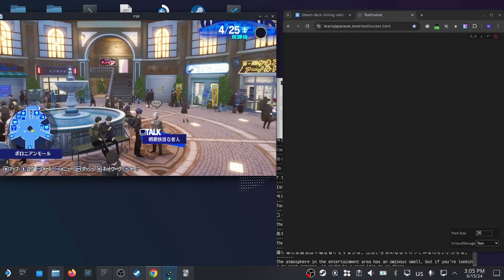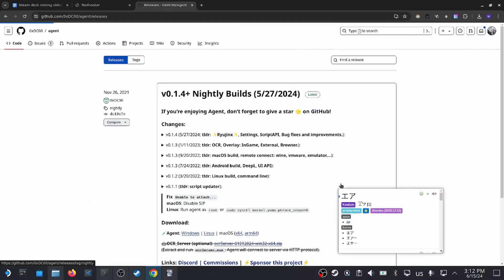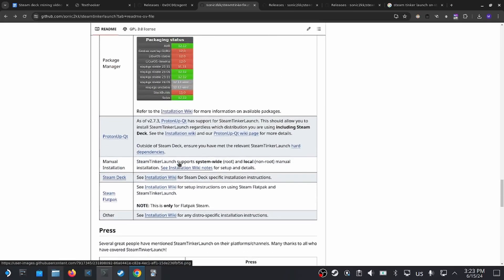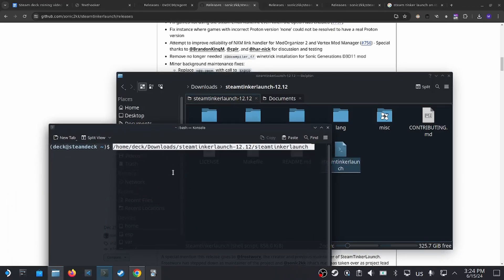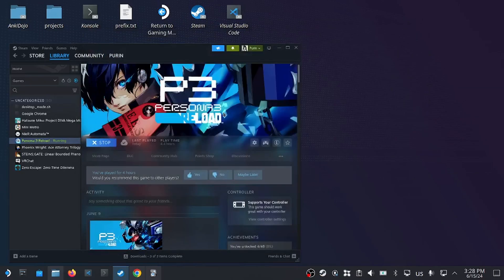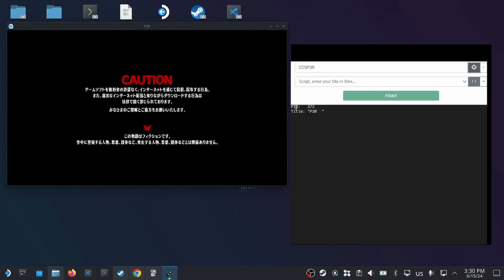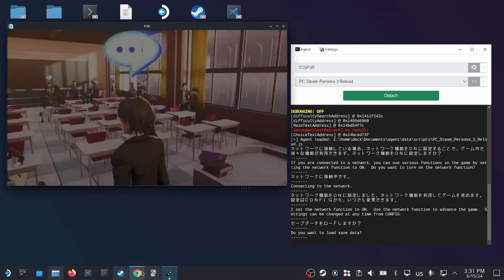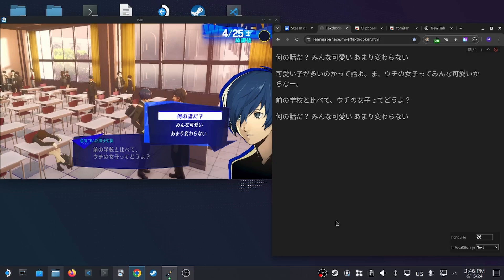How I mine Japanese vocabulary on my Steam Deck (Persona/Yakuza/Steins Gate)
Notable games that this works with:
- P3R, P4G, P5R
- Yakuza 0, Yakuza 5, Yakuza Kiwami
- Steins Gate, Stens Gate 0, Steins Gate LBP